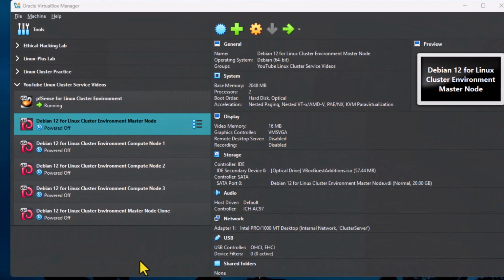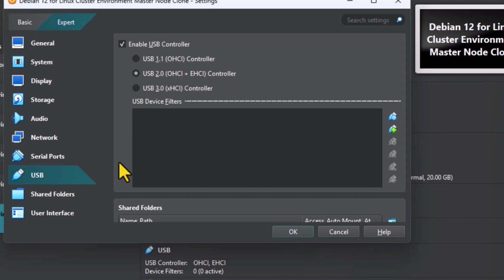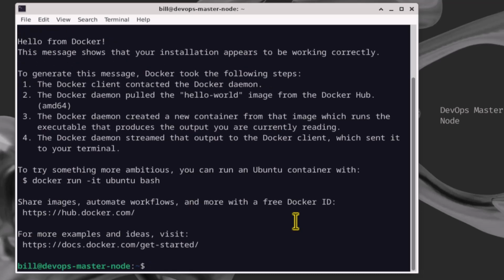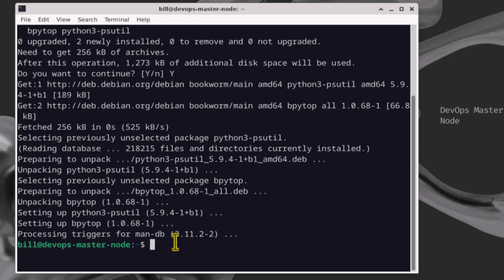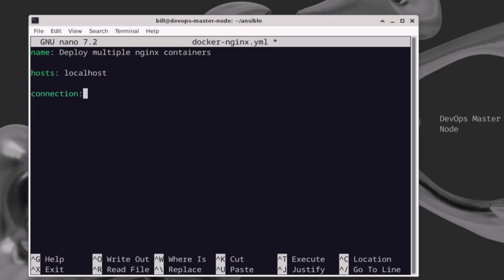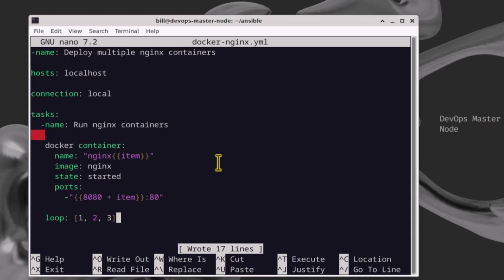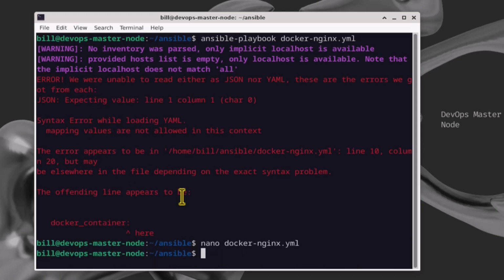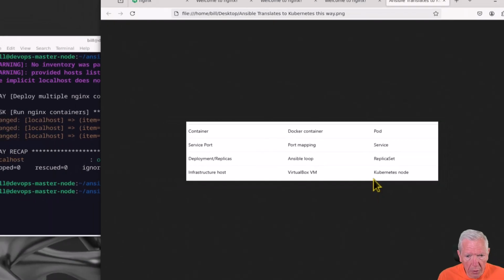Building a Simple DevOps Project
DevOps is a very, very important topic in the world of IT these days. It's actually a sophisticated topic because it involves having a knowledge of coding/scripting, networking, and the cloud (because so much of the DevOps work that goes on has to do with running containers in the cloud).

In this video, we're going to back off of the multiple VMs idea we'd been pursuing when talking about Linux Cluster Computing, and simply satisfy ourselves with one large VM that can handle multiple Docker containers inside of it. We'll use a configuration management tool called Ansible to create the containers for us.

Please refer to my previous Linux Cluster Computing videos for detailed instructions on how to install Docker. You will need a YAML (aka YML) script, which I've pasted below.

- name: Deploy multiple nginx containers
  hosts: localhost
  connection: local
  gather_facts: no

  tasks:
    - name: Run nginx containers
      docker_container:
        name: "nginx{{ item }}"
        image: nginx
        state: started
        ports:
          - "{{ 8080 + item }}:80"
      loop: [1, 2, 3]